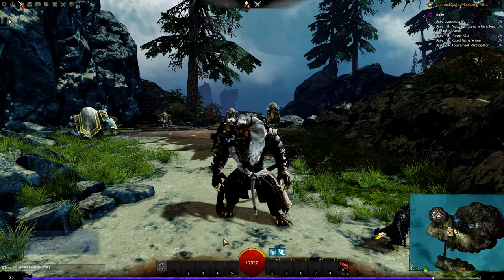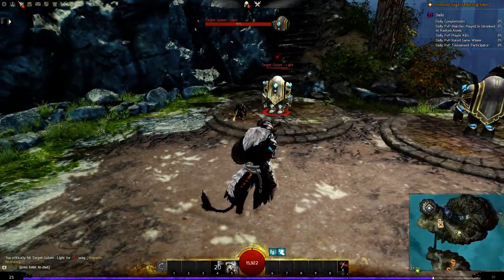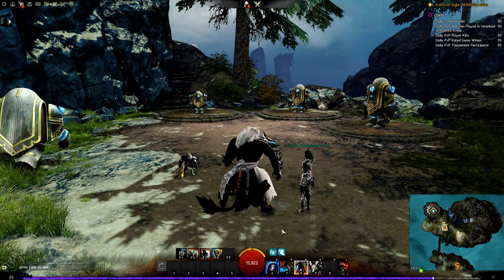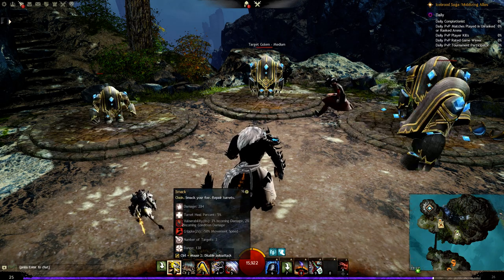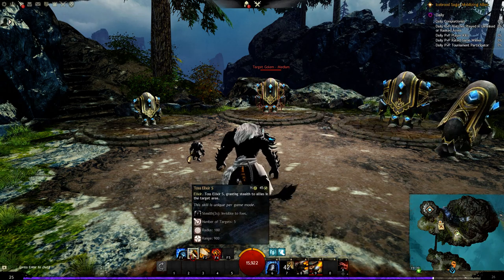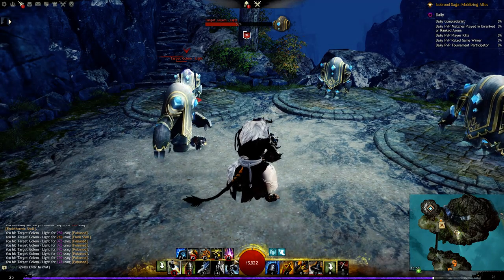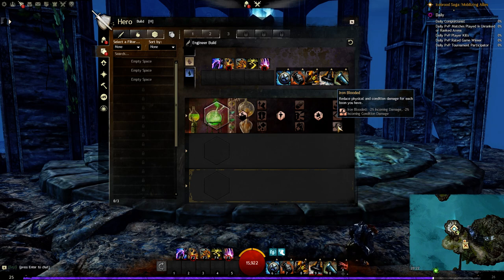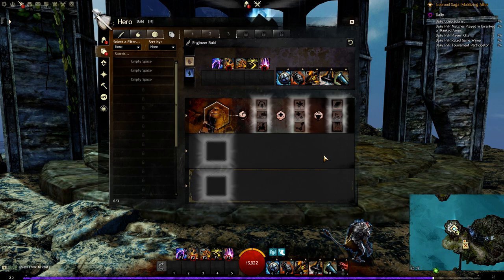GUILD WARS 2: The Engineer - Detailed Class Guide [What Profession (Class) Should I Play?]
This is an up to date Guild Wars 2 guide covering everything you need to know about the Engineer. This video shows off all of the weapons the Engineer can use and looks at all of the individual weapon skills. It also has a look at all of the healing, utility & elite skills the Engineer has at it's disposal. It then goes on to look at the core specializations the Engineer has and what each individual trait does for your character. The video finishes with a short combat demonstration with a basic Engineer build so you can see what it looks like when it all comes together.

Using the below links supports my channel and helps me produce more Guild Wars 2 content for you to enjoy!
Pre-Purchase End Of Dragons and buy other Guild Wars 2 merchandise using this link! -

Timestamps:
00:00 - Introduction
00:36 - Profession Overview
01:29 - Weapon Skills
12:43 - Healing Skills
20:48 - Utility Skills
45:46 - Elite Skills
52:15 - Profession Mechanics
55:05 - Specializations
01:11:27 - Combat Demonstration